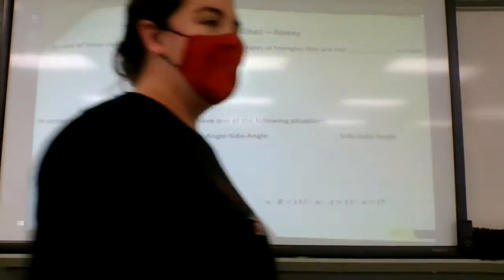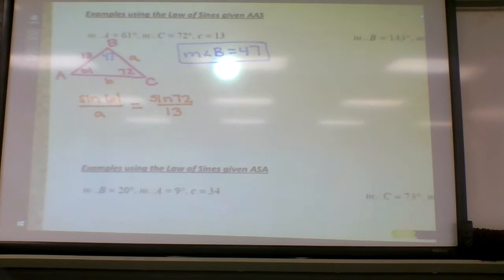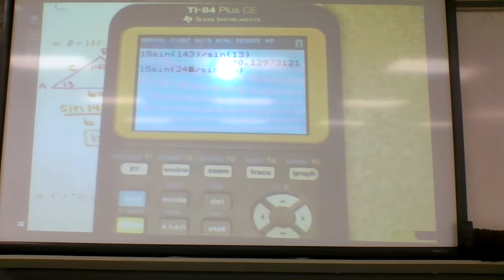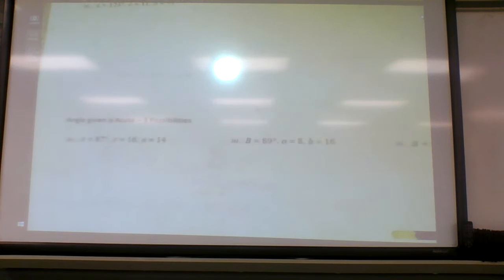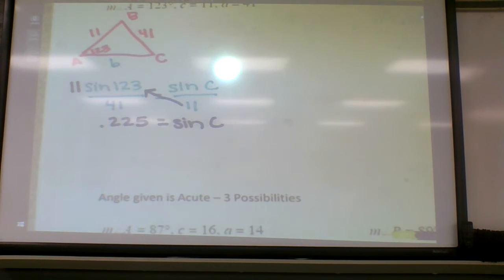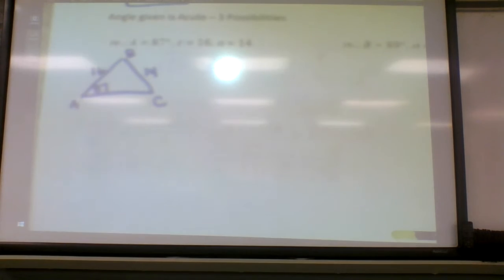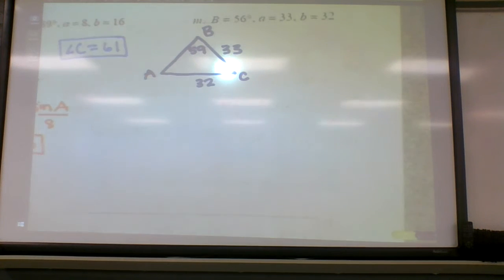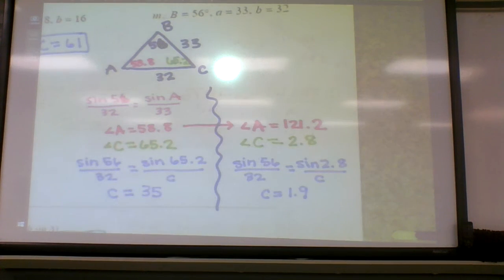Law of Sines